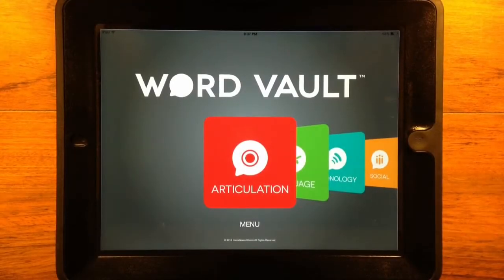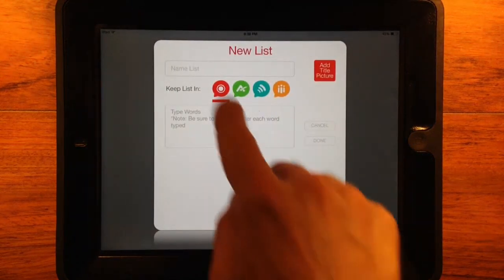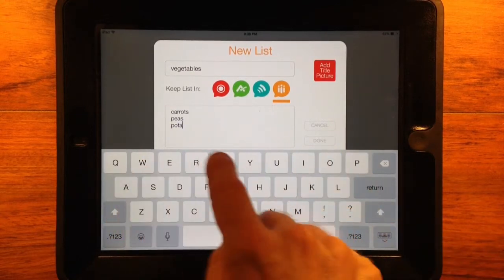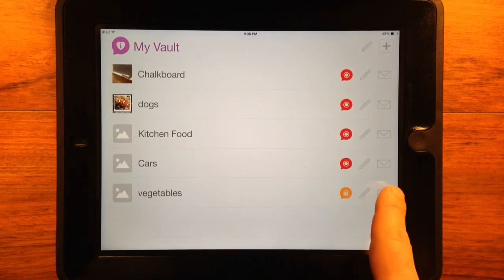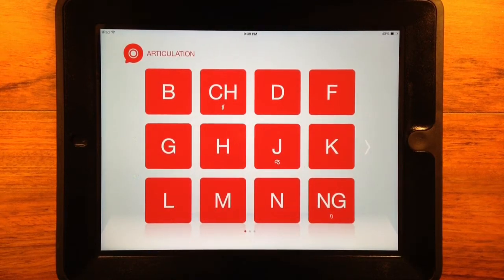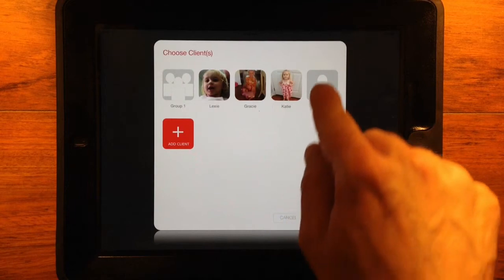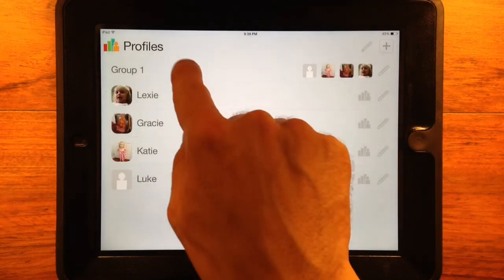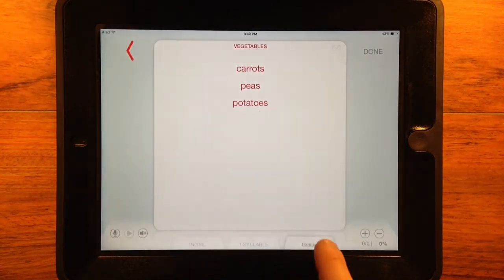My Vault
This video gives instructions on how to create custom lists in the My Vault section when using the Word Vault App.